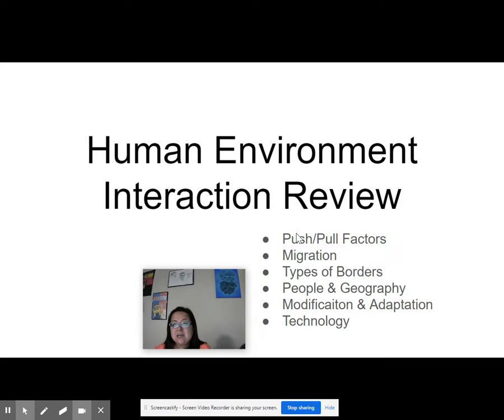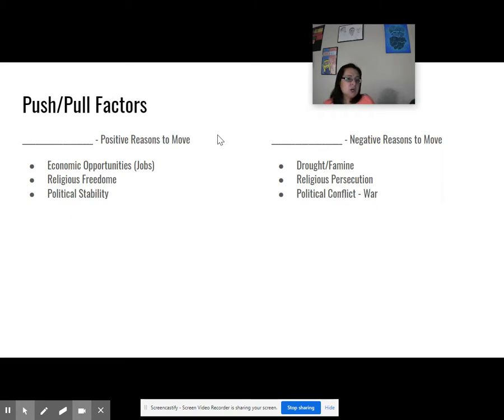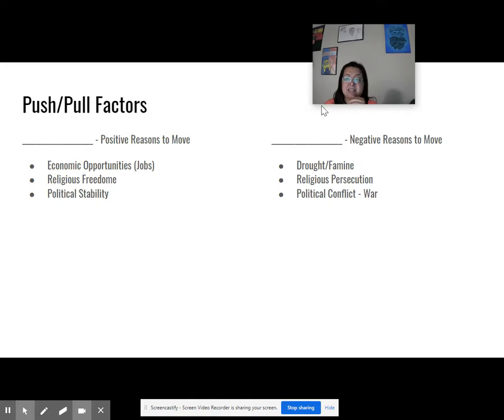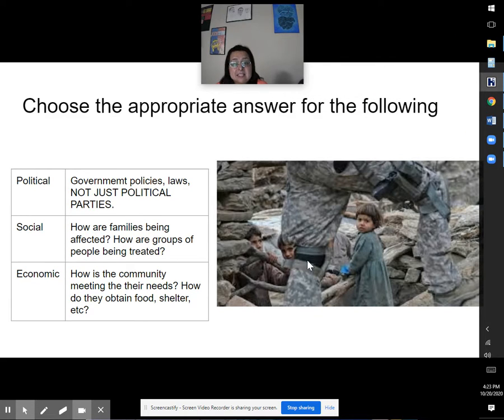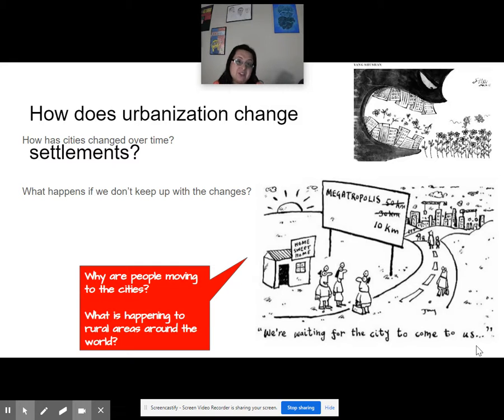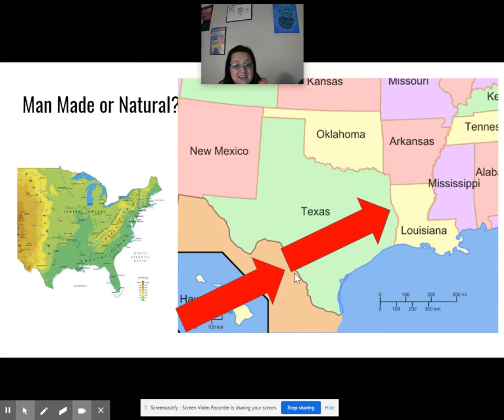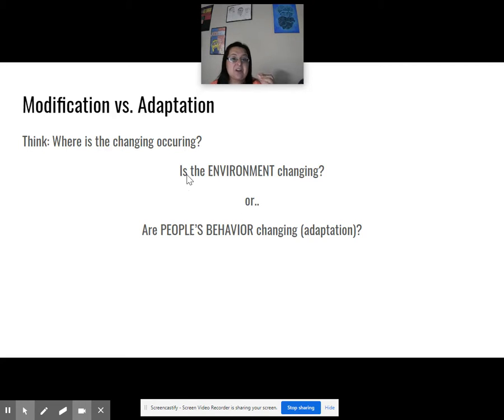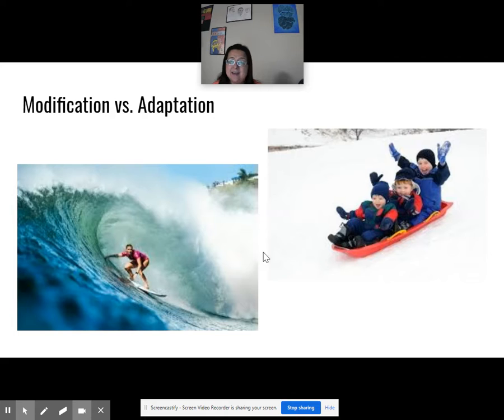Human Environment Interaction Review